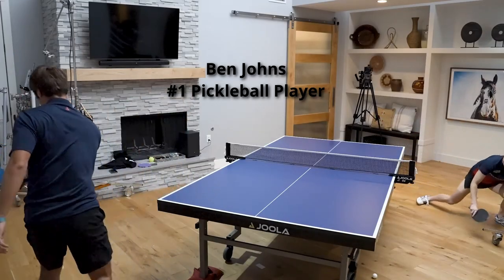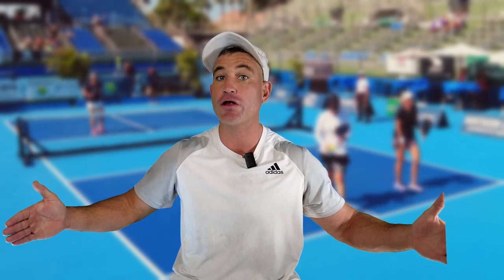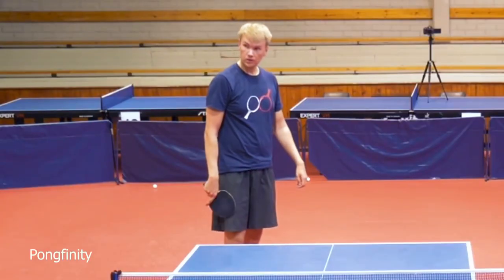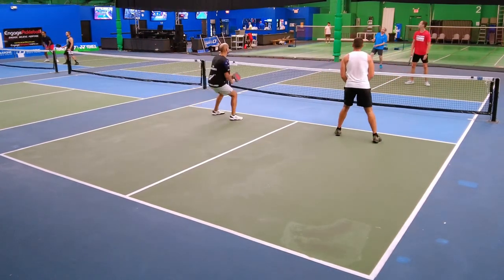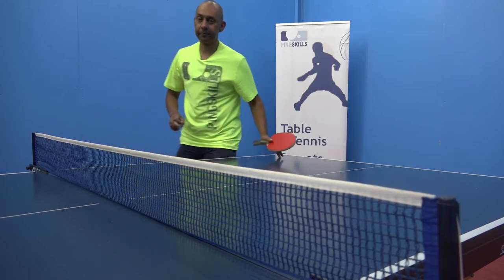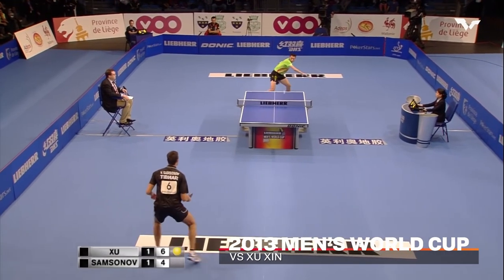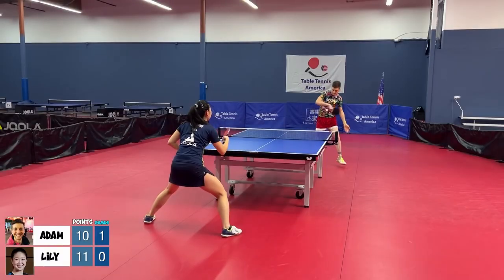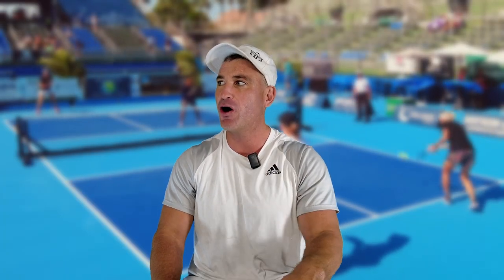Coming from Table Tennis to Pickleball guide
PPR Certified Pro Joey Gmuer Breaks down the assets and liabilities Table Tennis Players will have coming into Pickleball.